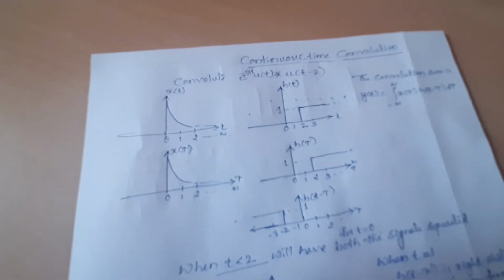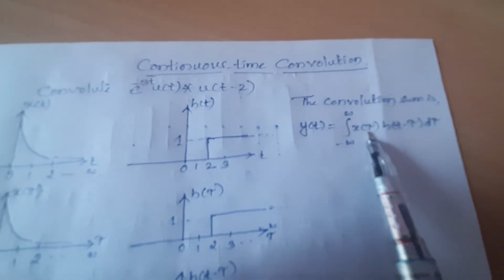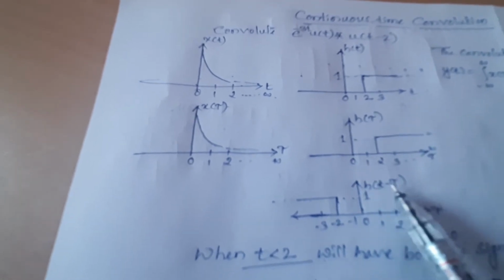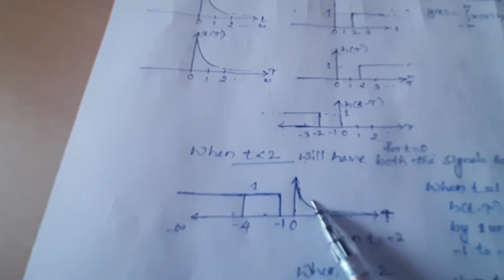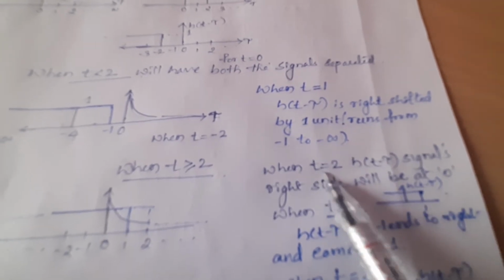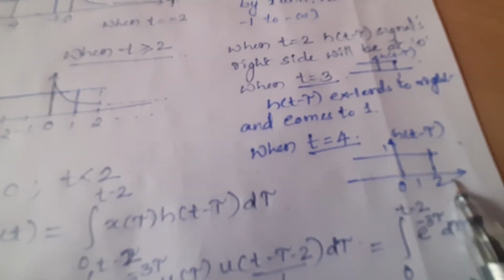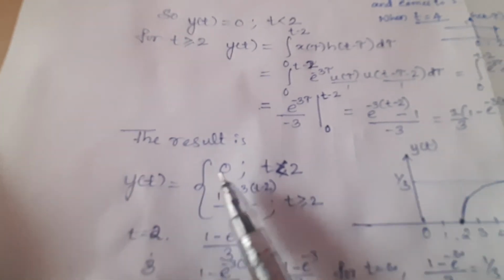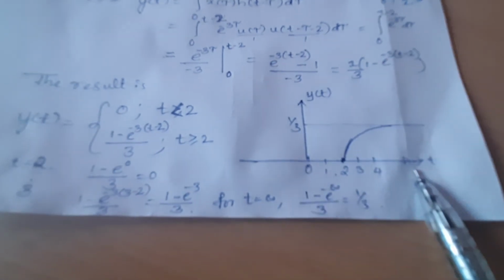Continuous time convolution..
Exponential and step signals convolution..